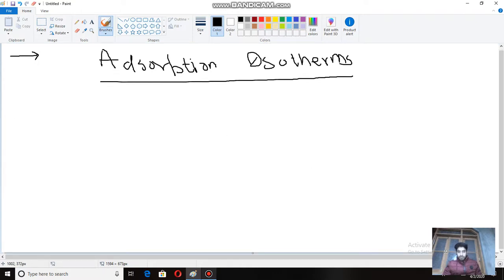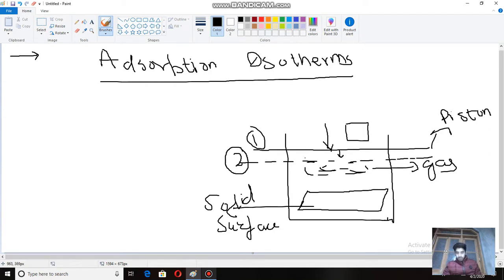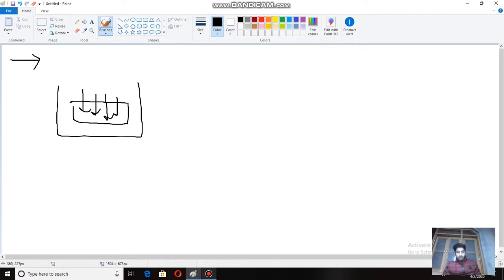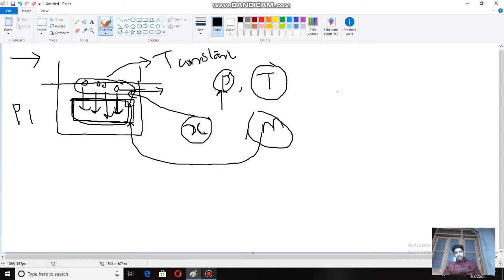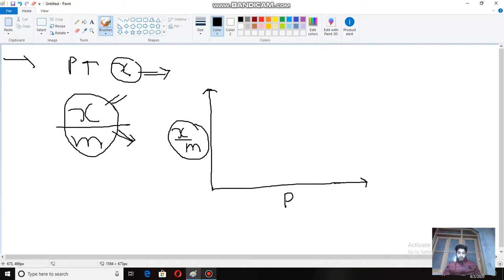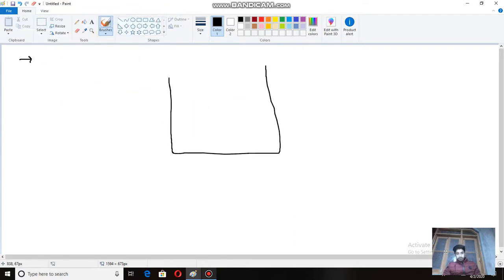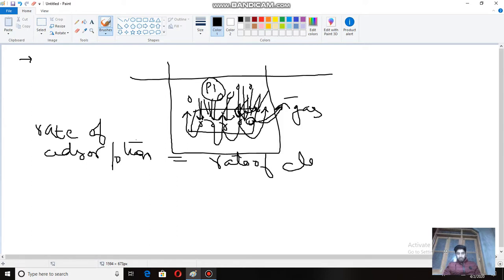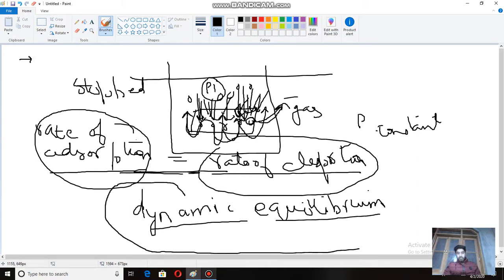surface chemistry 6